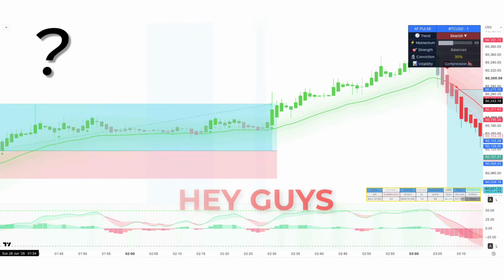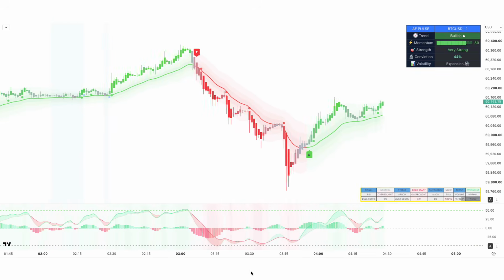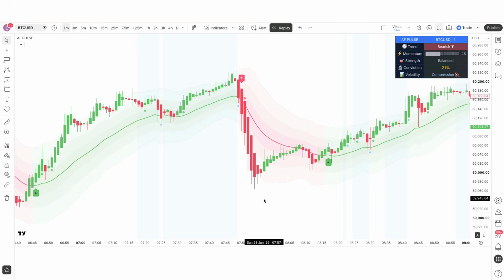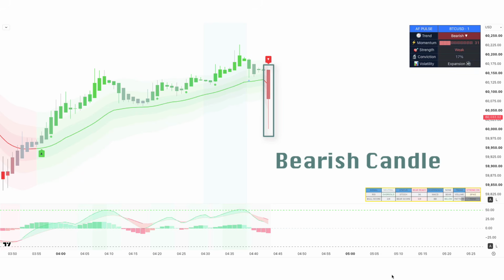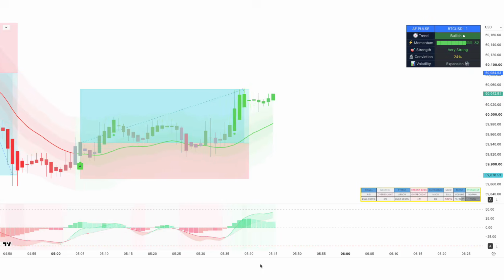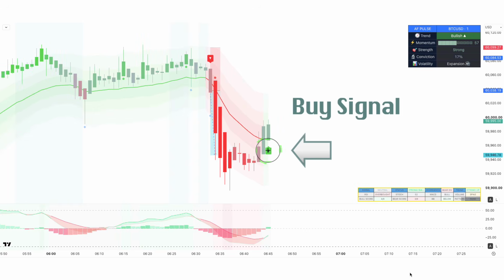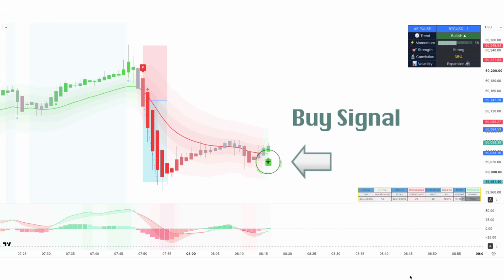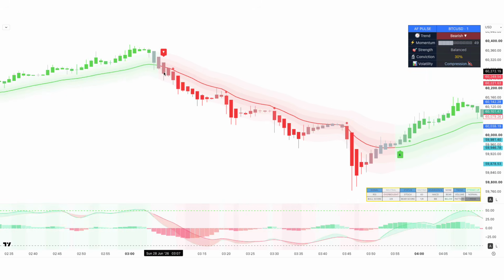This FREE TradingView Indicator Finds Early Reversals Before They Happen!